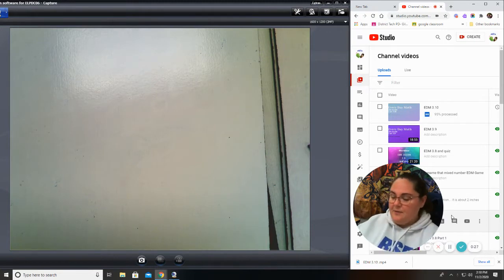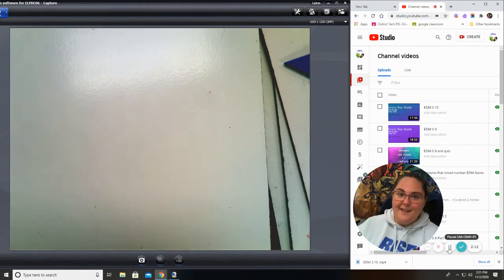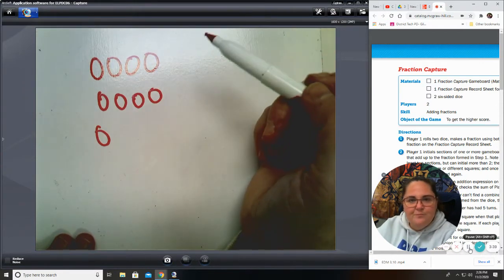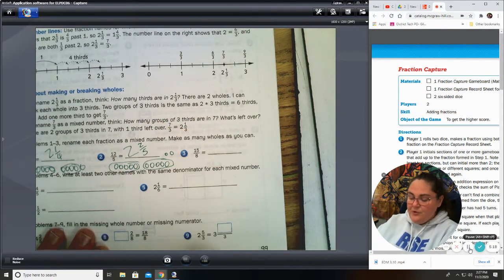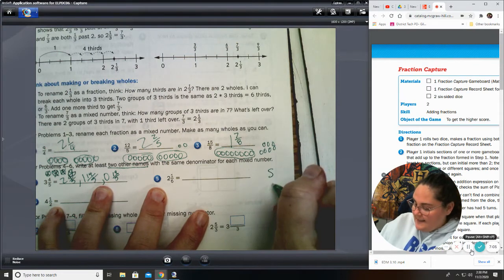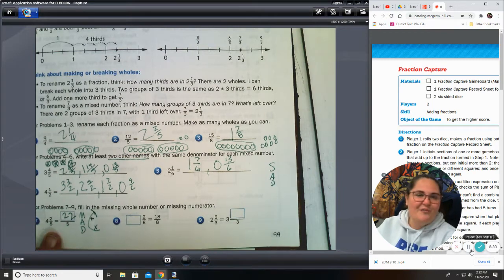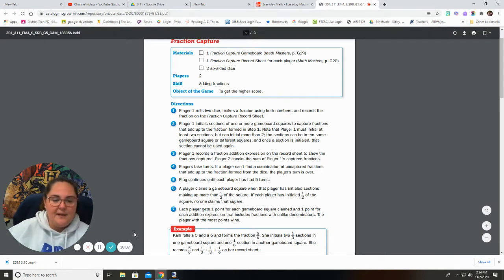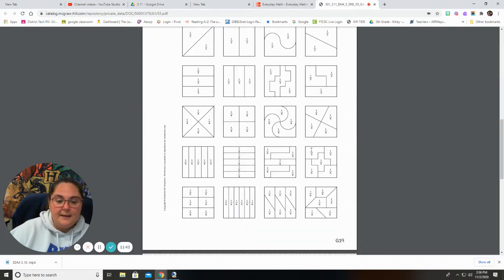EDM 3.11 Fraction Capture